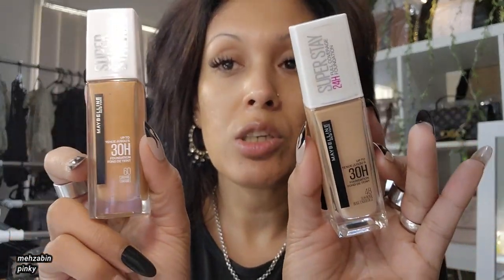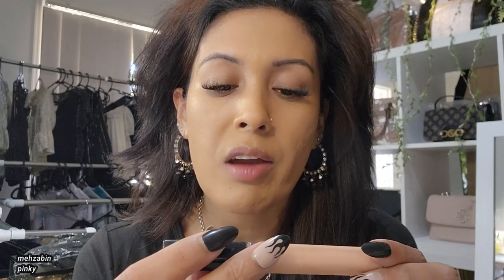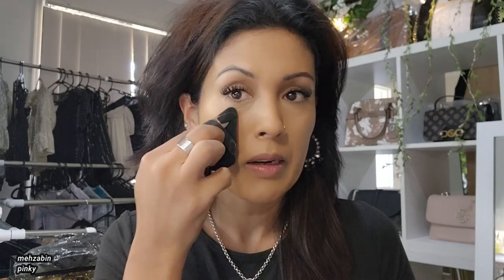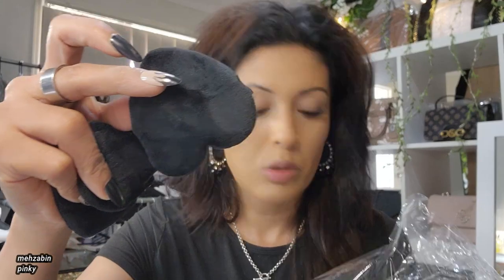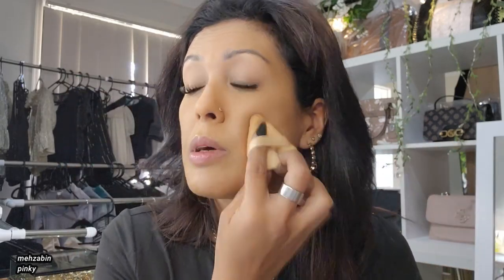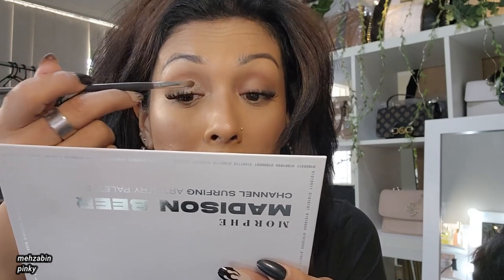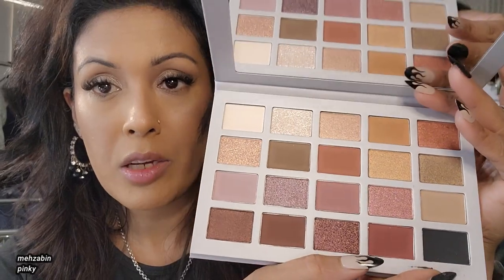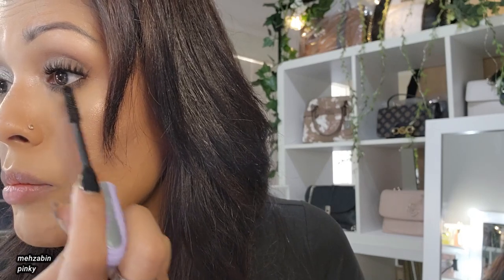simple glam makeup tutorial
hi everybody thanks so much for joining us we love you .
so in this video you will see how i do my full face makeup and which products iam using
The 4-Step Vitamin Skincare System is created for all skin types

As my fans a growing   and you people a watching me and my family from worldwide and this is the time for me to share everything with you all cos we love our fans so please watch more videos on youtube channel thanks
LITTLE BIT ABOUT US IF YOU A WATCHING US FOR THE FIRST TIME
I make videos about anything and everything ! whatever gets me inspired.We A Family Of 5 And We Have 2 Cats n a kitten Living in Australia . i post everyday on Shorts , Reels , Tiktok , Facebook Page .
Fitness , Vlogs , Outfit of The Day , Try on Haul , Shop With Me , Cleaning Motivation , Skin Care , Hair Care , Product Review .

PRODUCT REVIEWS
INSTANT Grey Hair Coverage & Hair Building Fiber for Hair Loss | under $5 ! OCPUD showed in video
Preferential Code: OCPUD5%
BEST HAIR CURLER REVIEW
 "Dreamwave" curler is taking the world by storm as the greatest technology advancement in the hair care industry - making hair curling automated and cordless! So you can get Salon perfect curls on the go!
NARACORA
CODE 20% Code: SNS2021
BONDIBOOST HAIR TOOL | Must have
THANKS SO MUCH STAY BLESSED